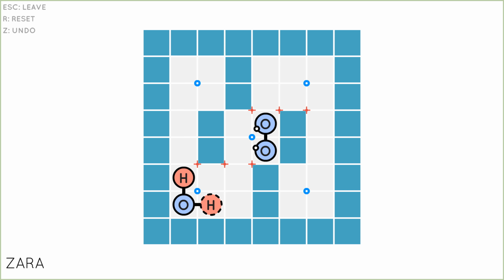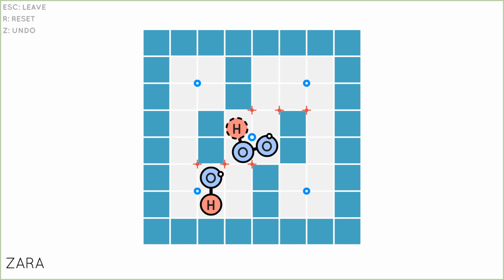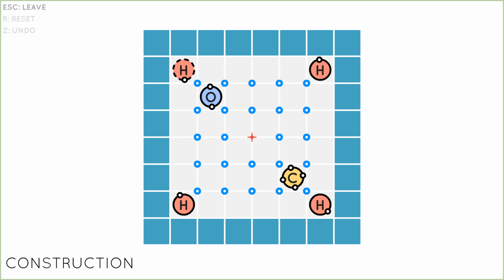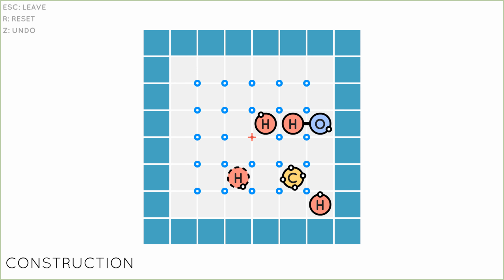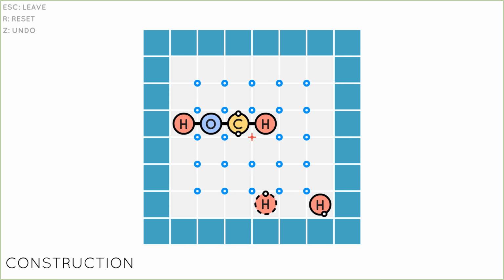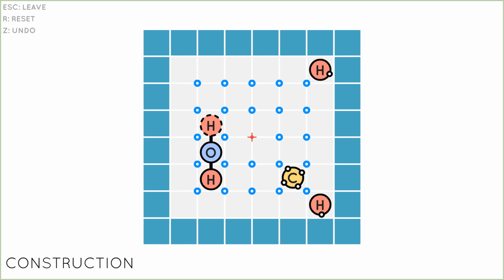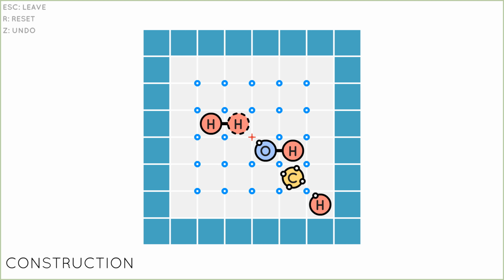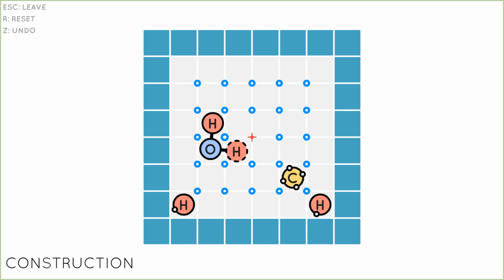Sokobond gameplay ep 17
Sokobond is a beautiful game about forming bonds between atoms and molecules. Its interesting premises also bonded with me much!

papaisniu is a new dad who needs some self-care, like some fun and mastery. "Why don't I brush up my video producing skill together with playing some games I like?" he asked himself. And so this channel was born.